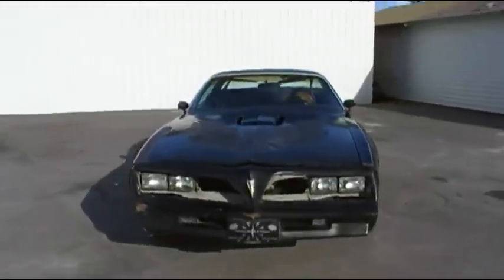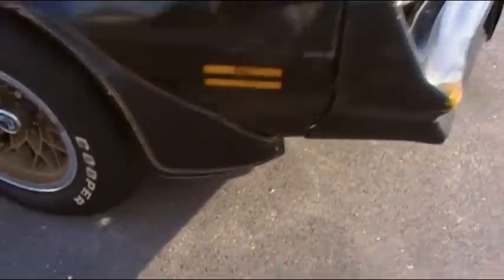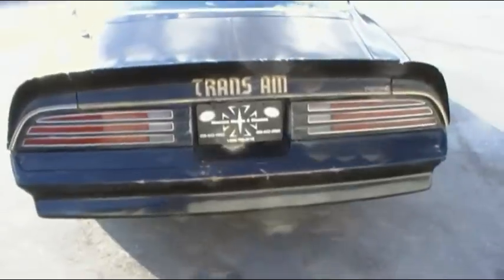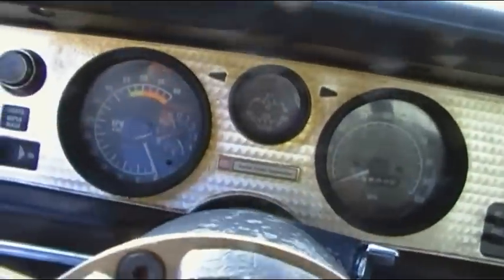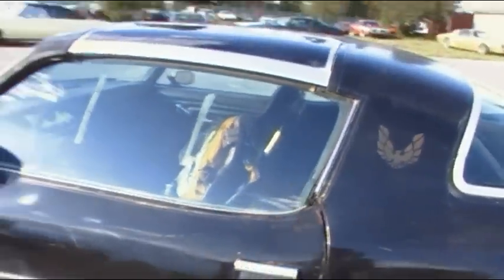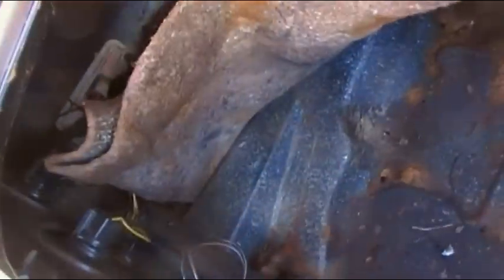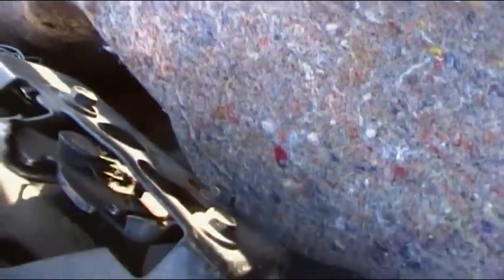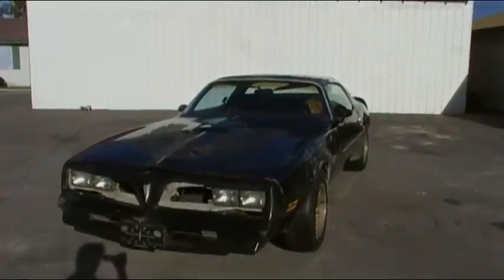77 Pontiac Firebird Trans Am 400 Smokey & the Bandit YR For Sale SE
Pontiac  Trans Am  firebird  4 Speed  400  Smokey & the Bandit  YR  For Sale  Nathan Wratislaw  Camaro  455  389  GTO  Firehawk  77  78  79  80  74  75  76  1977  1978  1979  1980